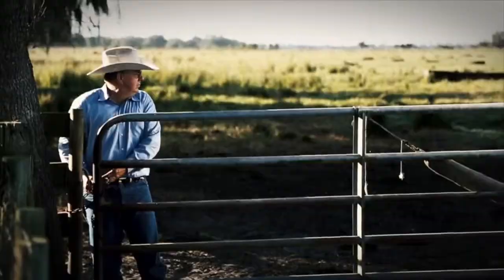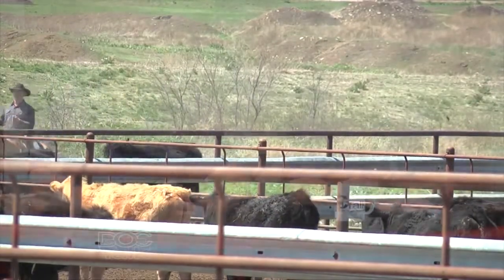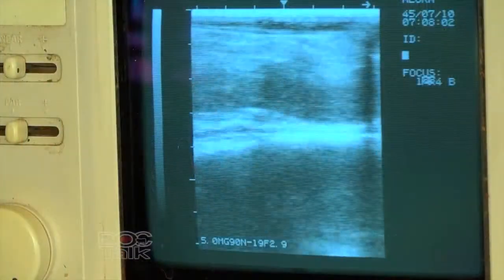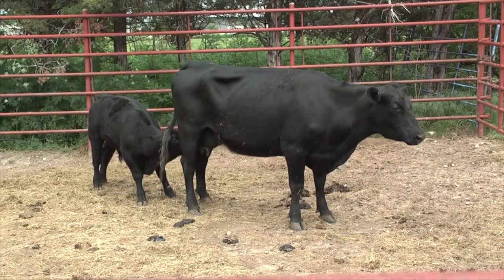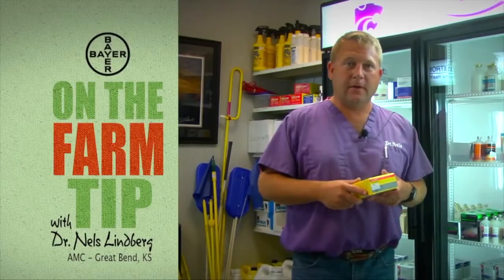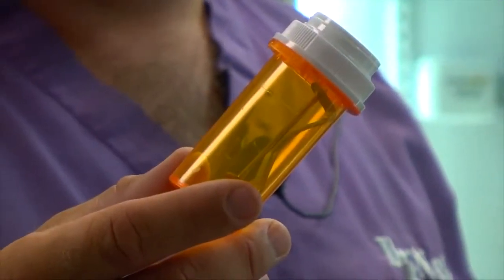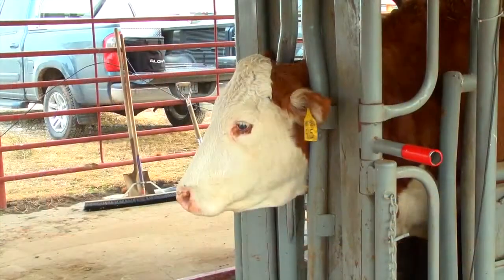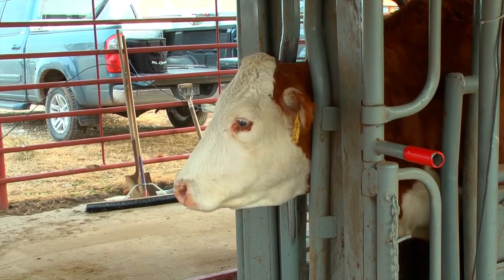DocTalk - Managing bred Heifers in the Feedlot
Episode 127 - Bred heifer management in the feedlot is important for cattle health